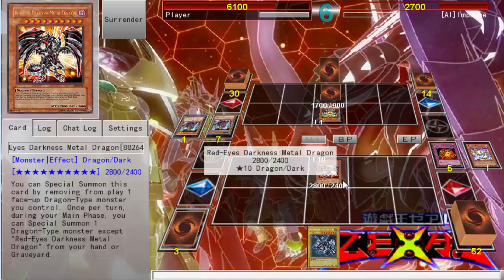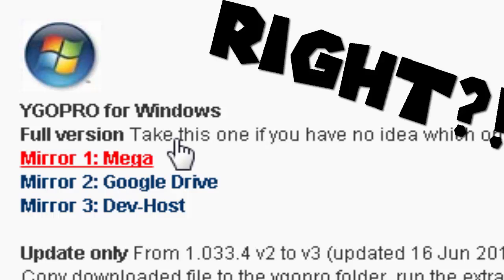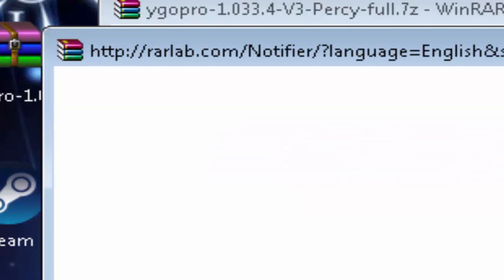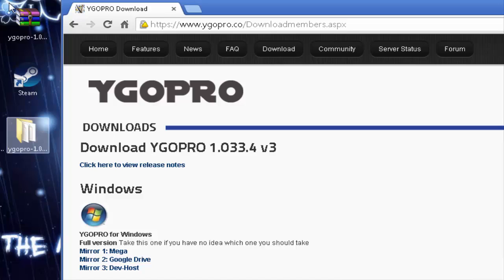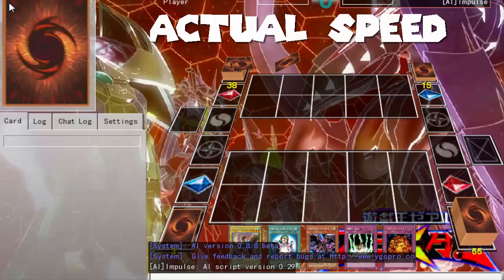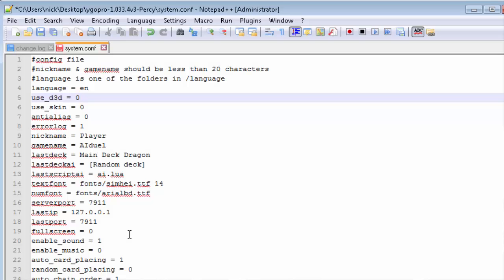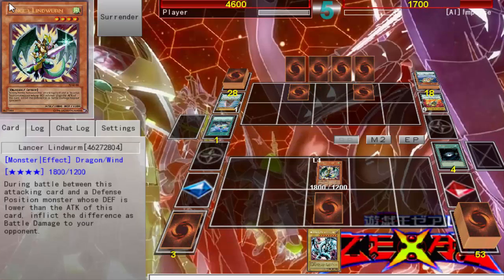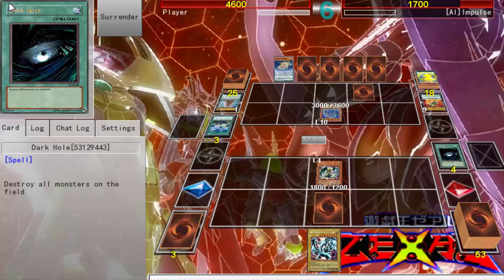How To Install YGOPRO with fast 60 FPS speed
How to download YGOPRO and have it run at 60 FPS speed